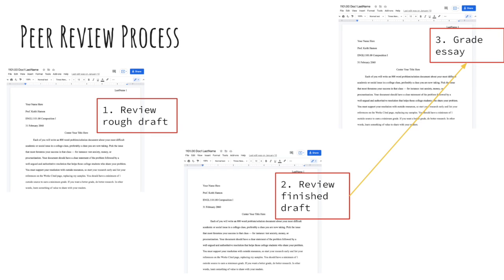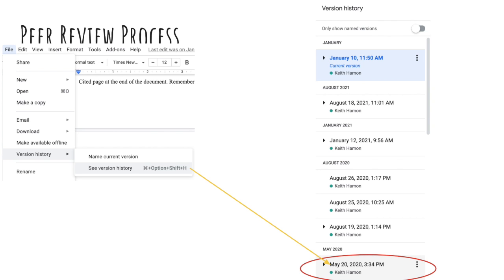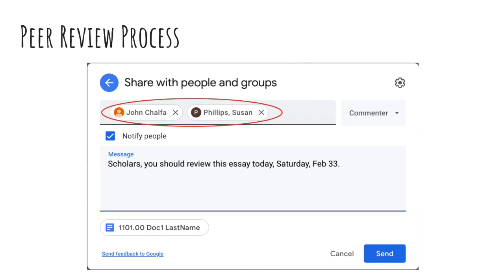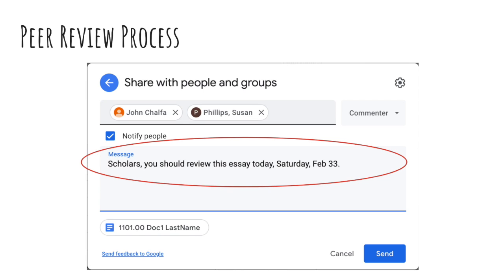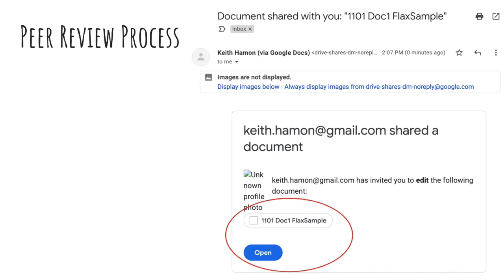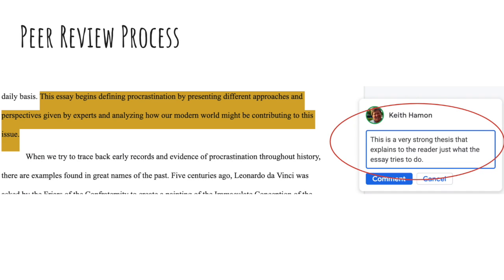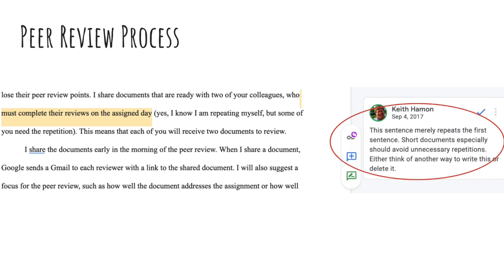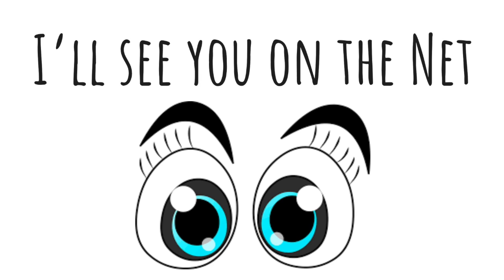00 Our Peer Reviews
This video explains Keith Hamon's peer review process.